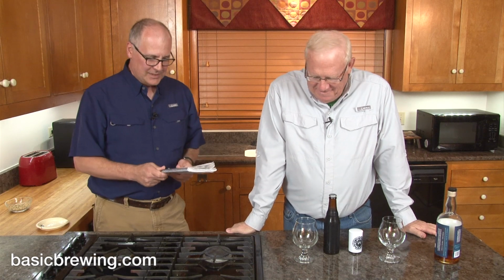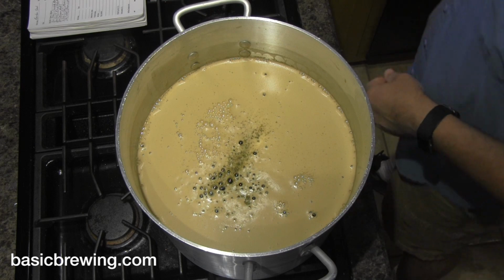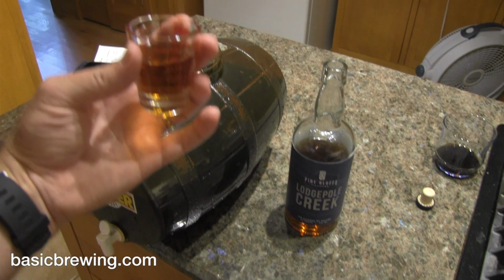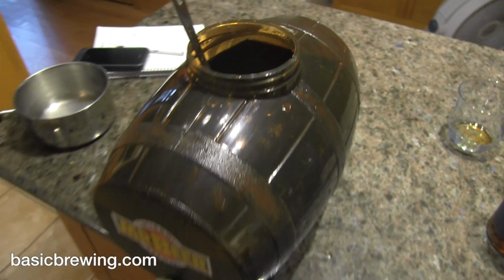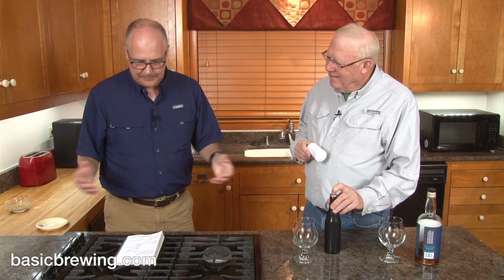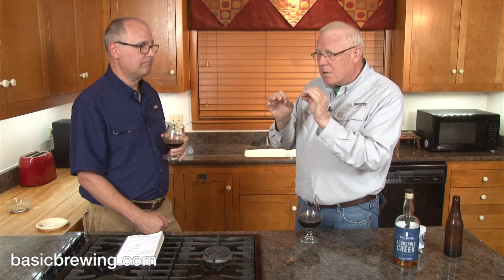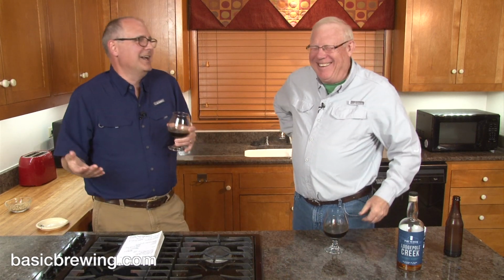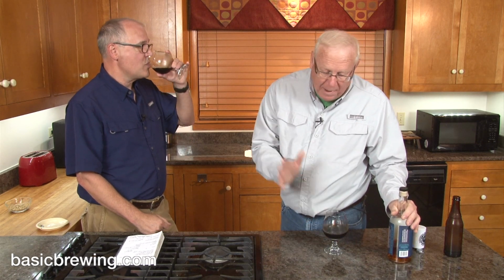Extract Bourbon Stout - Basic Brewing Video - October 31, 2019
James uses bourbon from Wyoming to add a bit of flavor and depth to a tasty easy-to-brew stout.